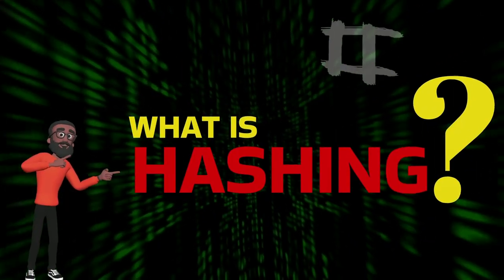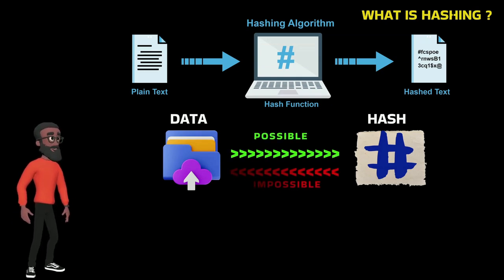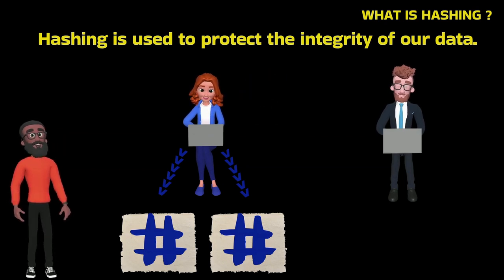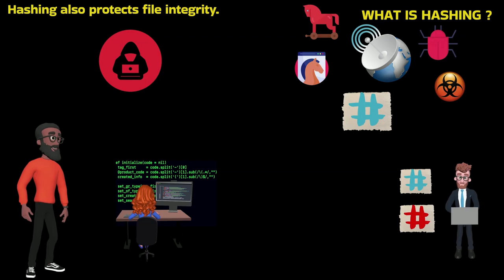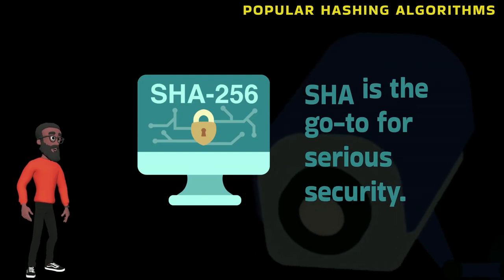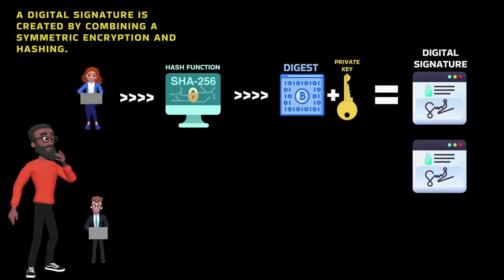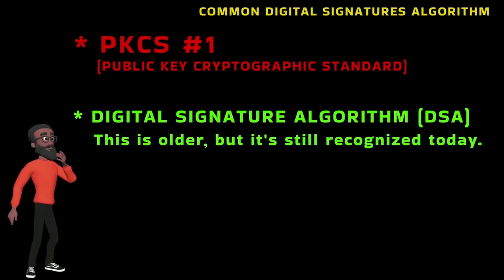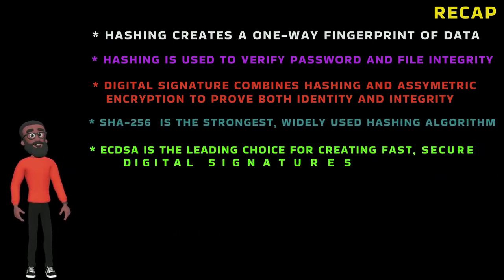Domain 1 – Chapter 1.7: Hashing and Digital Signature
Founder price: $10/mo until 9/30/2025 (then $60).